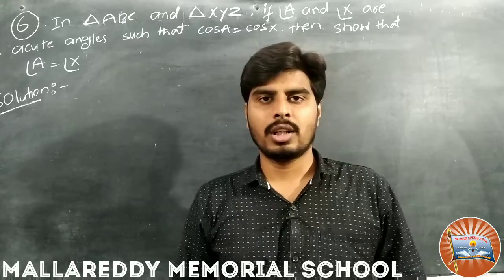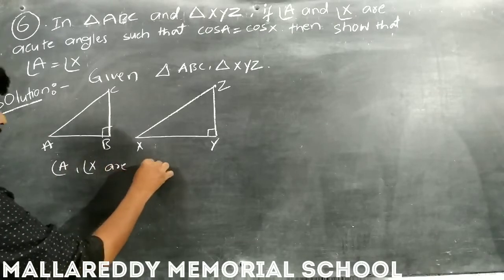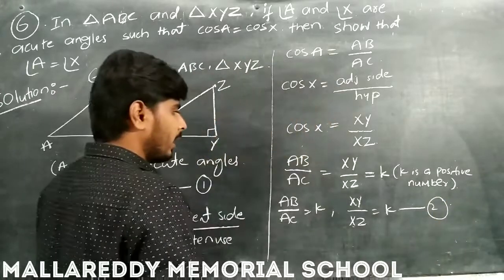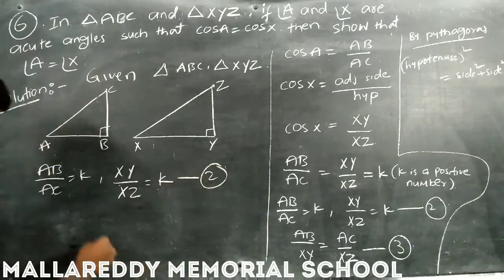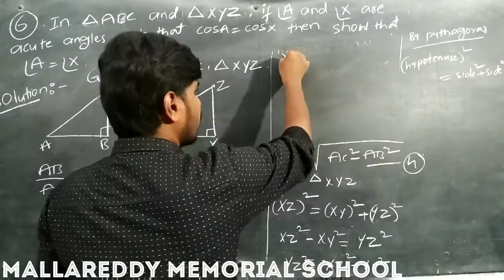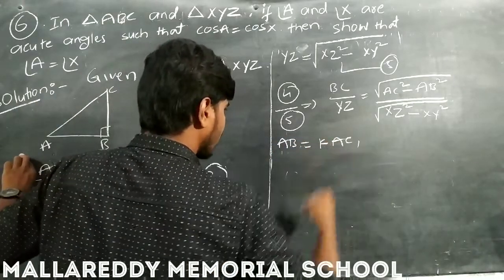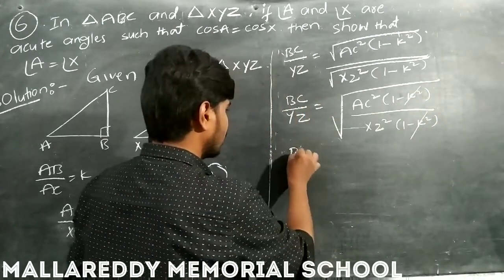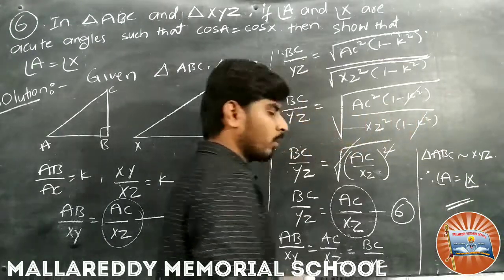MRMS VARNI DC: Grade- 10, Sub:Maths, Ch: 1, Topic: Trignometry (paper-2), Ex 11.1, Q.no. 6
This video is useful for all the TS state board students of class 10